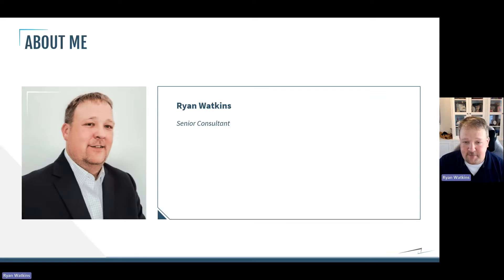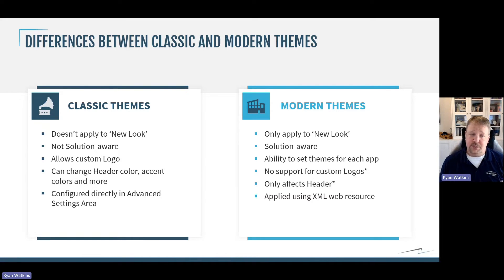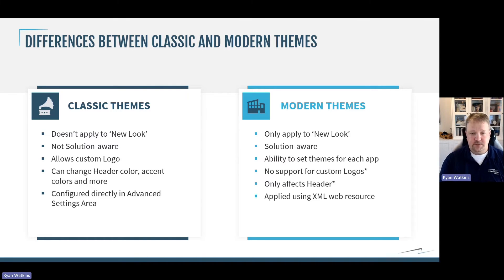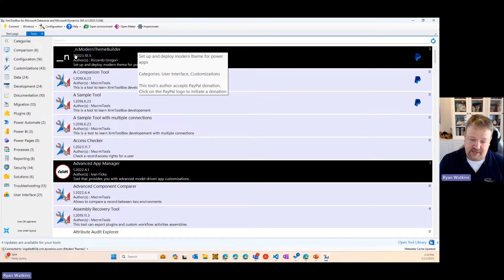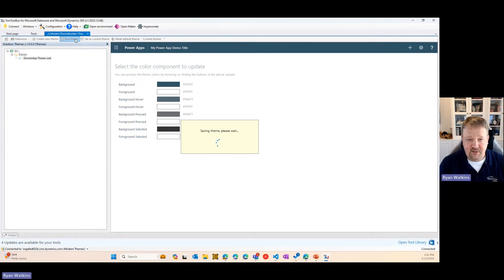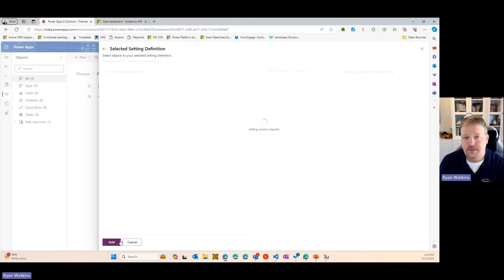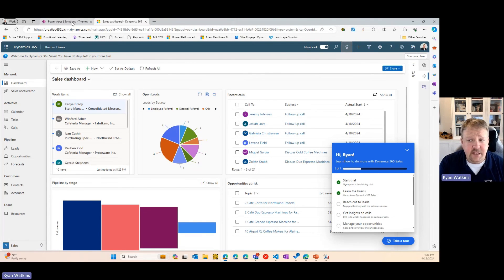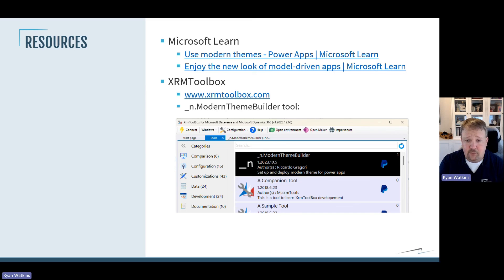Implementing Modern Themes in Model Driven Power Apps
Using modern themes gives your Model Driven Power Apps a fresh new look and allows for a greater level of customization and styling. In this video, Stoneridge senior consultant Ryan Watkins gives you a crash course on how to use modern themes.

Get in touch with us to learn more about what we can do for you